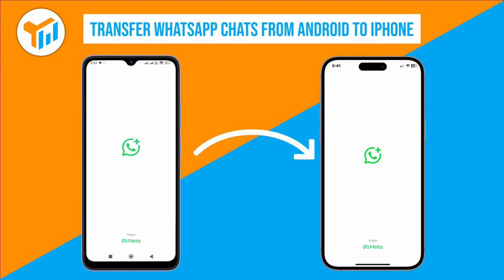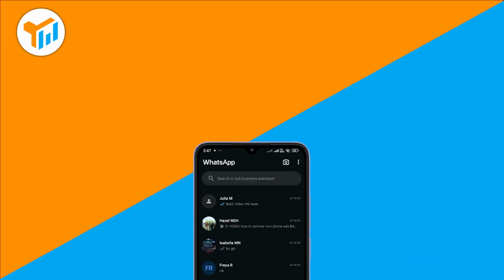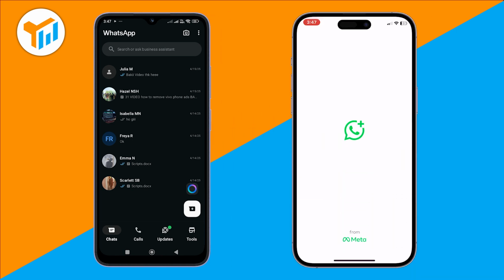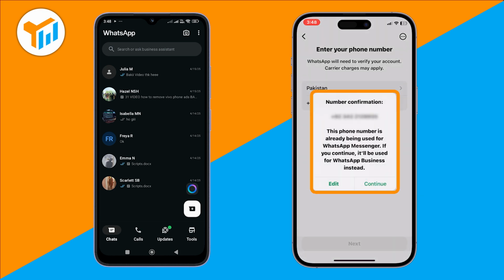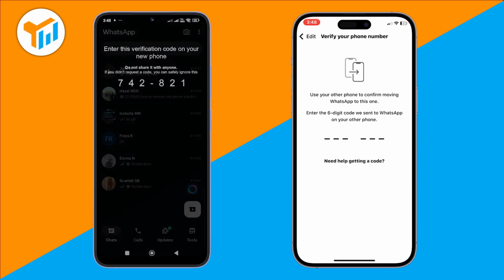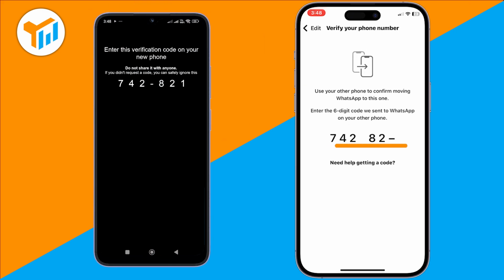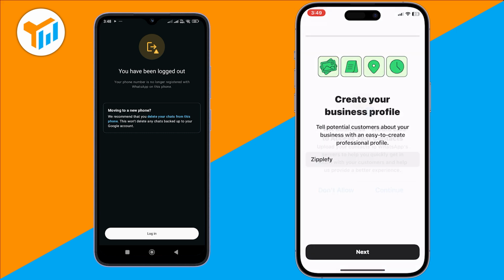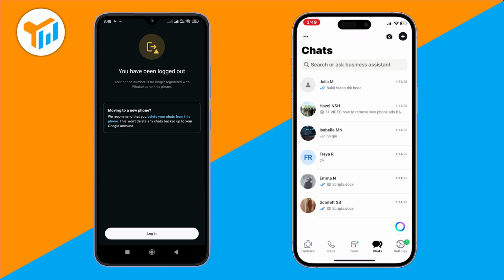Transfer WhatsApp Chats from Android to iPhone No Reset Updated 2025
Want to move your WhatsApp chats from Android to iPhone without losing data?
This step-by-step 2025 updated guide shows you the easiest way to transfer WhatsApp from Android to iPhone without resetting your device. No complicated tools, no data loss — just a smooth transfer!